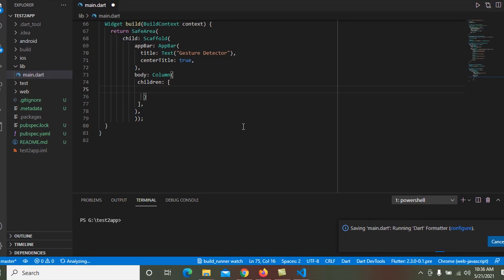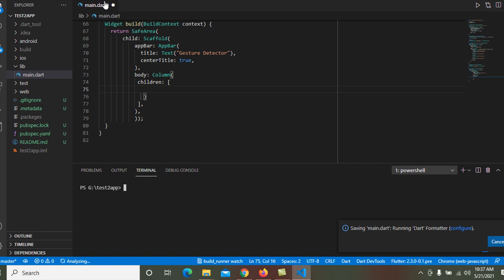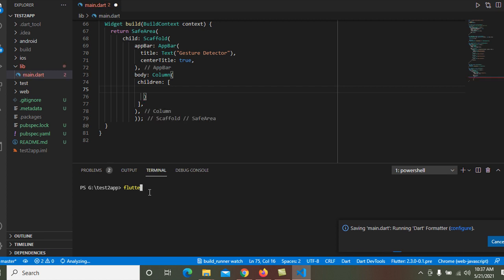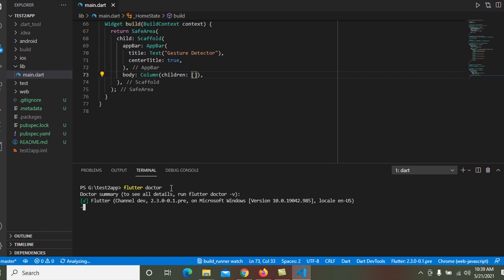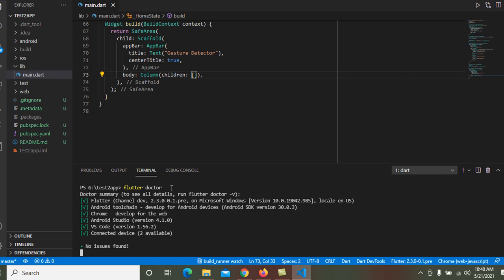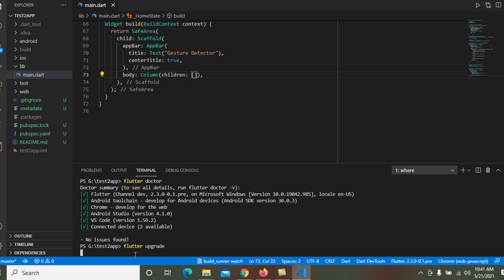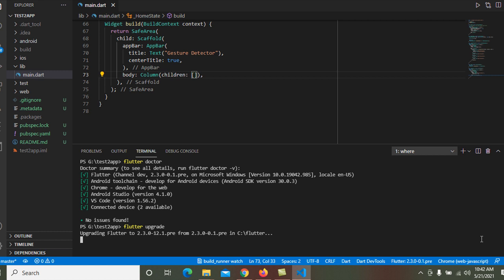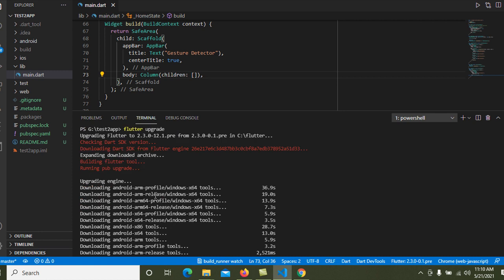how to upgrade or update flutter SDK version in windows 2021 how-to-upgrade-flutter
how to upgrade or update the flutter SDK version in windows 2021.
This flutter tutorial is created for showing how to upgrade flutter sdk version in your windows 10.
Flutter developer team update or upgrade there flutter sdk day by day for doing programmer friendly.
Flutter is the most popular framework provided by Google. It's a single code base system.  you can use any devices write by it. Create desktop applications, android apps, IOS apps, cross-platform app, natives app, IoT, AI, etc.